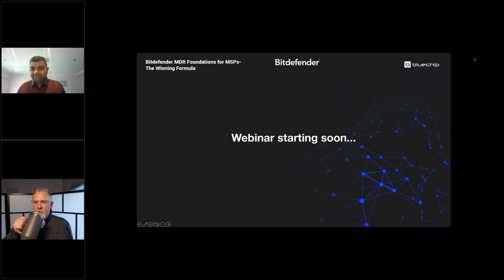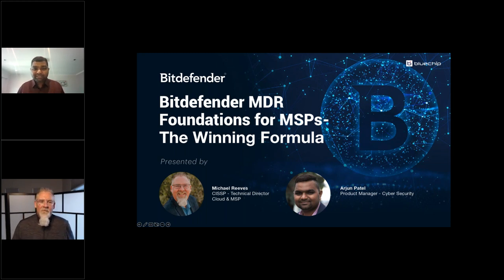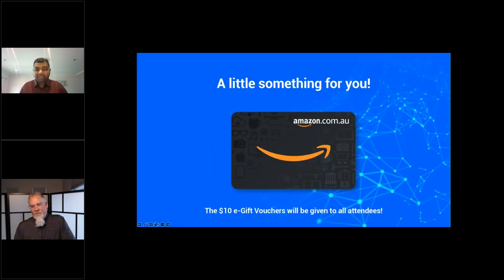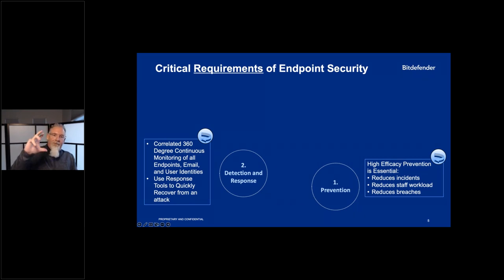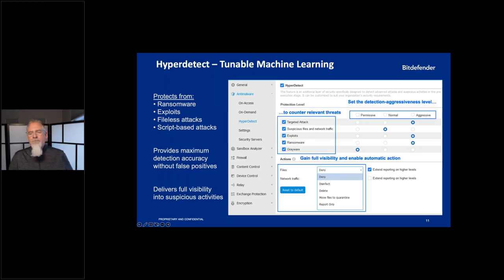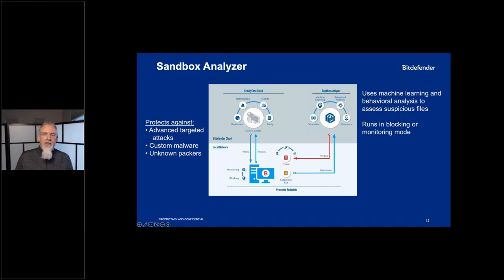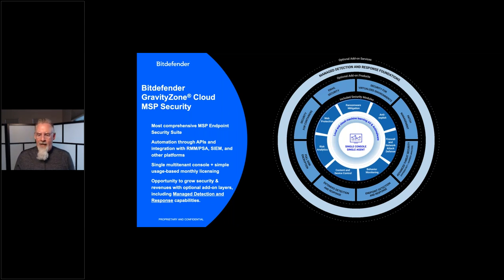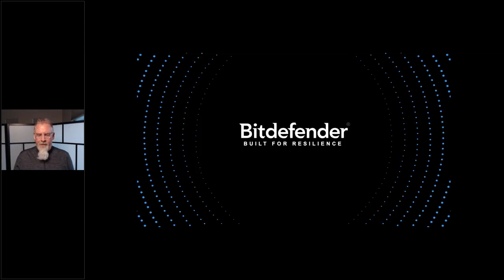[Webinar] Bitdefender MDR Foundations for MSPs – The Winning Formula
Set the groundwork for a cyber-resilient business with 24/7 monitoring and response, intel-based threat hunting, and expert recommendations.

Managed Detection and Response (MDR) Foundations help MSPs lacking in-house security experts offer the highest level of protection for sensitive customers, stop advanced persistent threats, and minimize the impact of attacks quickly and effectively.

It is a true 24/7 detection and response service, with expert, human-led, targeted and risk-based threat hunting, that augments MSPs capabilities and delivers threat hunting, detection, and response.

In this video:

• Everything about MDR Foundations, the new Bitdefender MDR service offering for SMBs and MSPs
• What’s included in MDR Foundations and how to best message it to customers
• How to sell it, who to sell it to
• Available resources and key contacts

Speaker: Michael Reeves, CISSP - Technical Director, Cloud & MSP

• With over 22 years in the industry, Mike is a true pioneer of cloud security. His ability to translate engineering concepts to a business audience is unmatched. He enjoys spending time with his family, playing bass guitar, and four wheeling in his Jeep - especially at the same time!